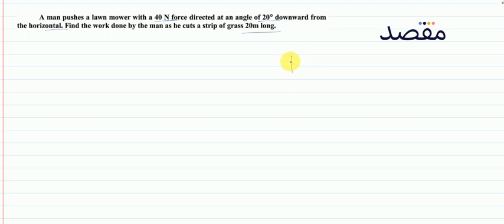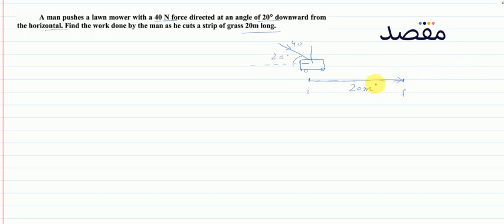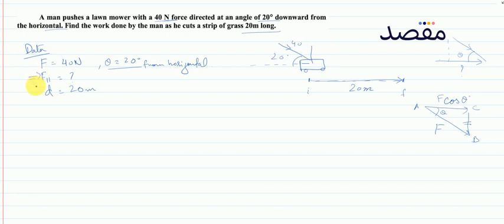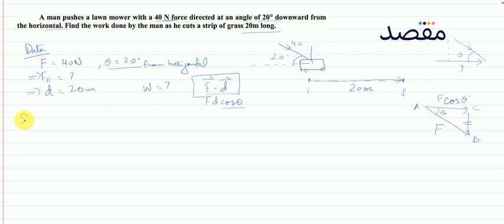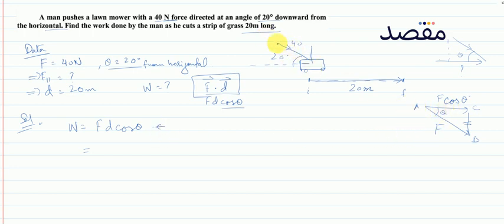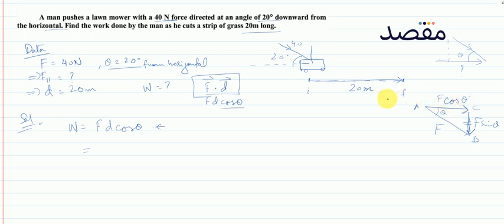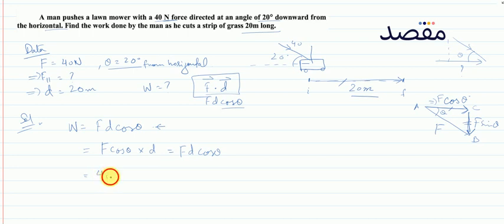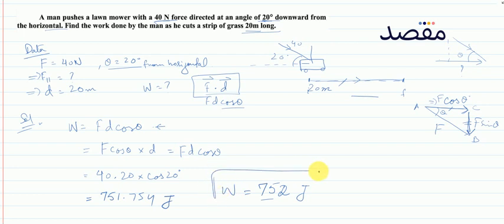Class XI Physics Chapter 4 - Work and Energy Numerical 4.1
This lecture teaches you the key concepts and important tips and tricks for class 11 Physics chapter 4. You can get more premium lecture content along with lots of helpful features if you download the Maqsad App This video is a part of Class 11 Work and Energy playlist. Maqsad helps you prepare for both your matric and your inter exams and helps you do well in all subjects by making test preparation easy with features like DoubtSolve, PastPapers, and Tests.